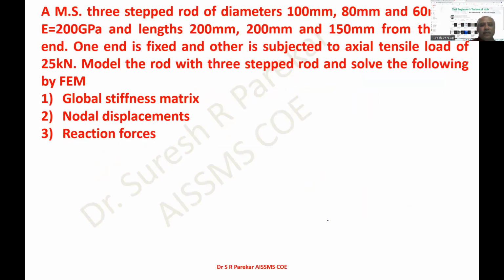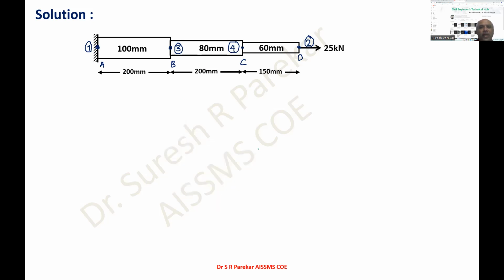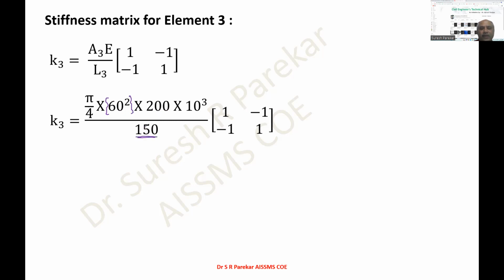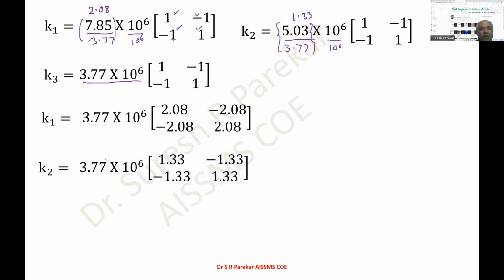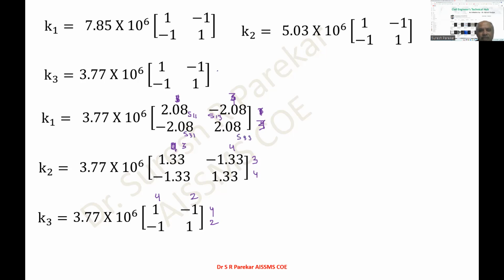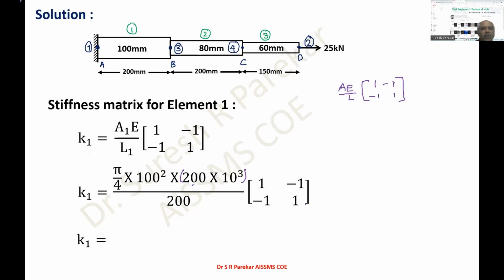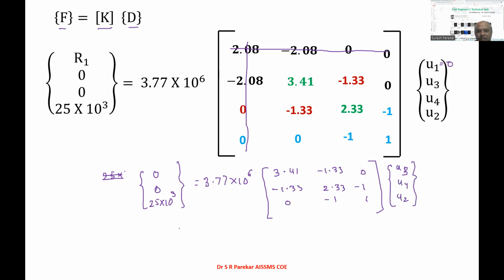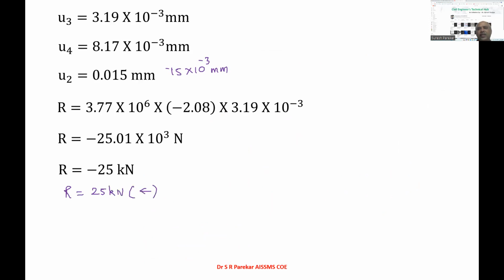Finite Element Method : Compound Bar Element